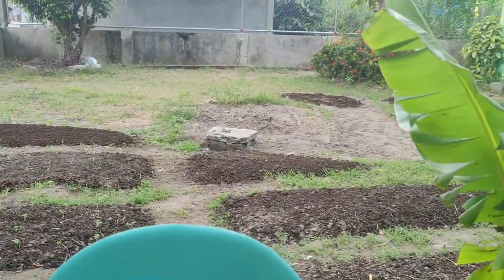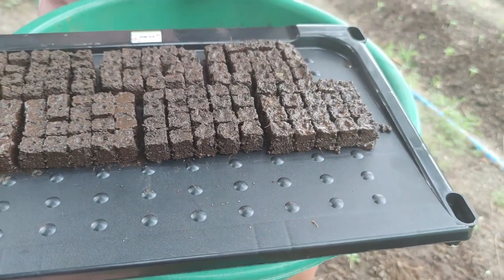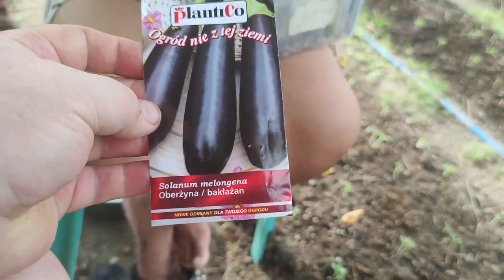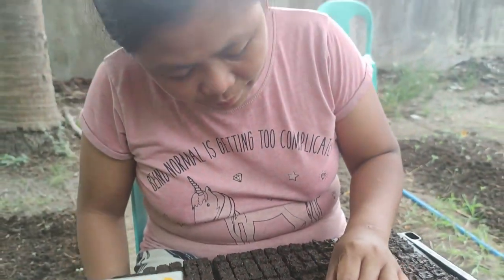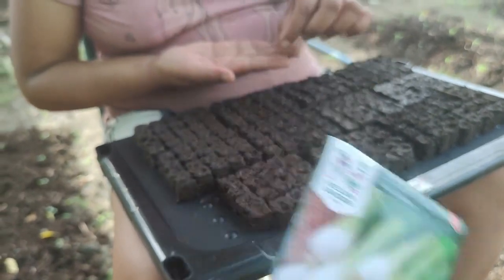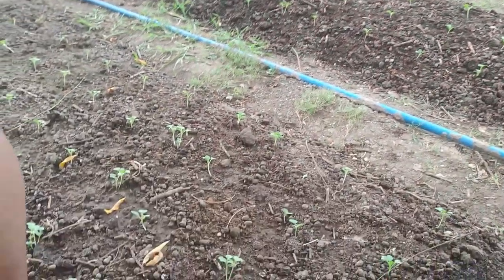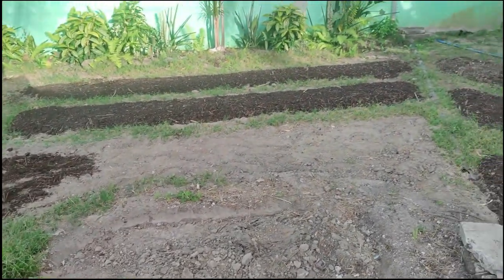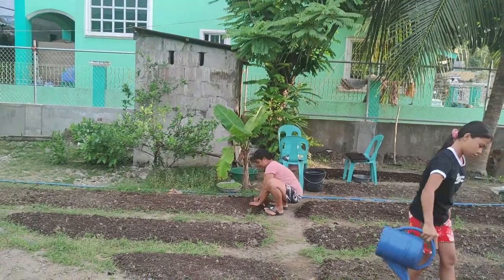Soil Block use in our Urban Garden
Organic Farming
Simple life
Permaculture